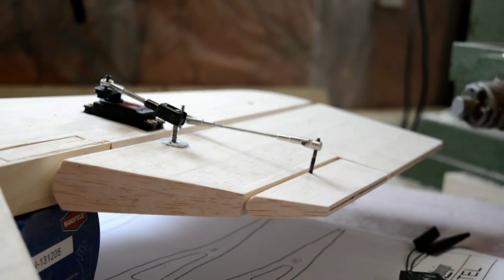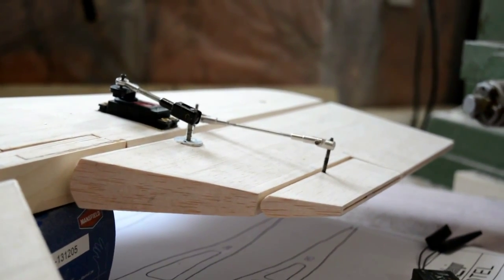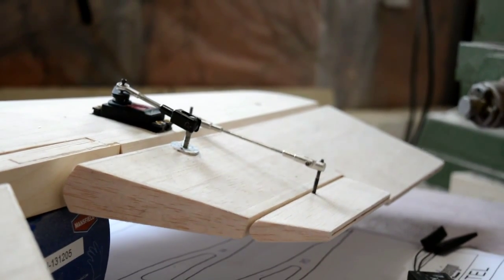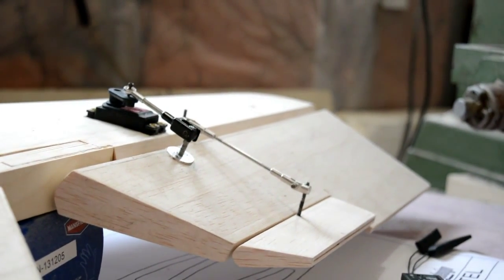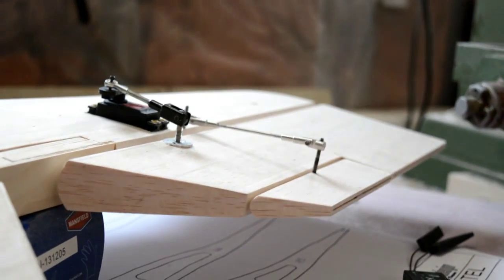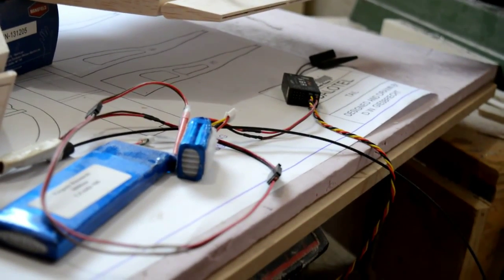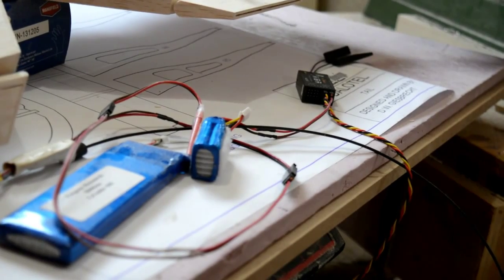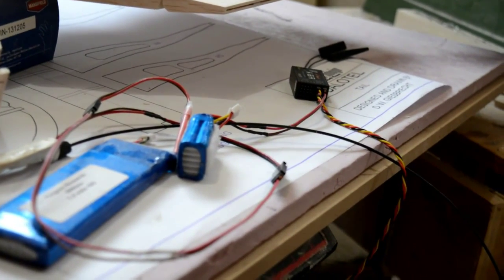boost tab demo